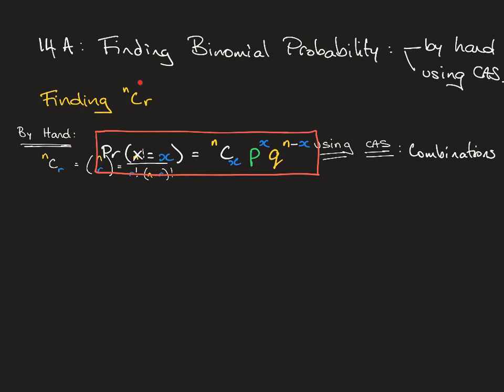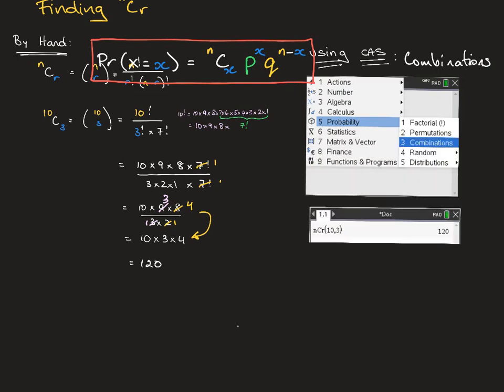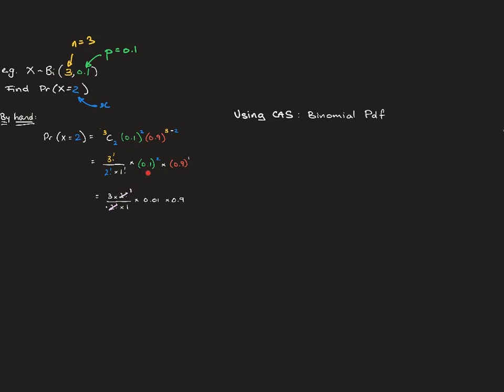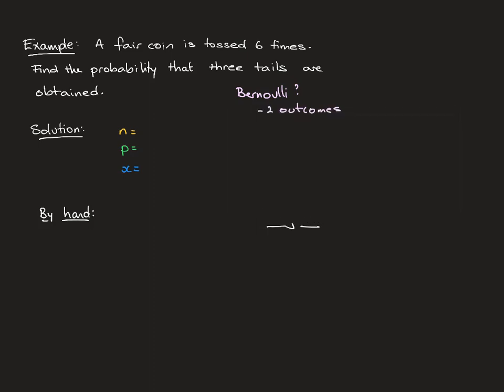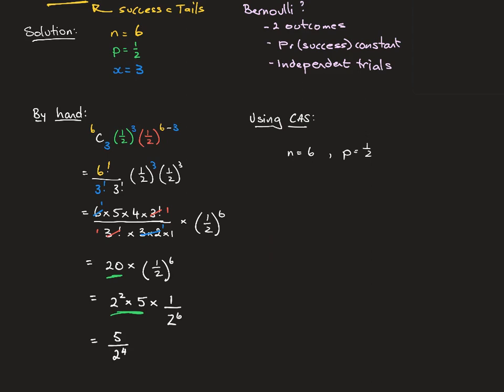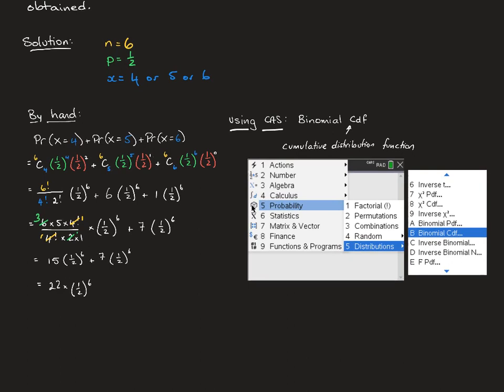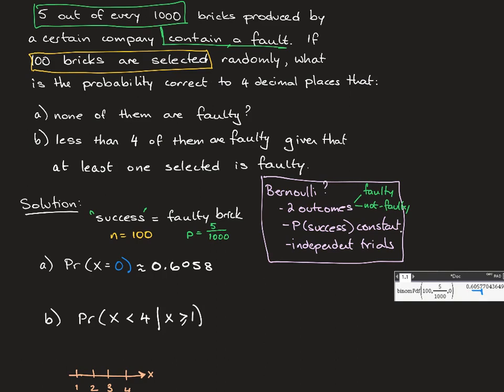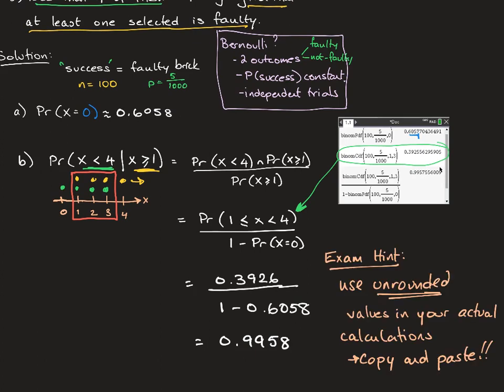14A Part 2 Calculating binomial probability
VCE Maths Methods: Calculating binomial probabilities by hand, using CAS and involving conditional probabilities.